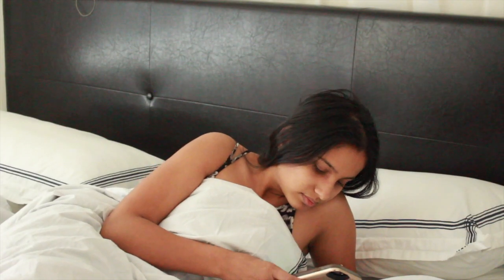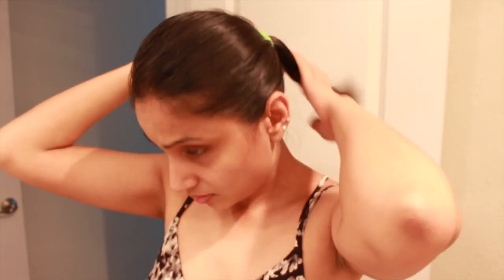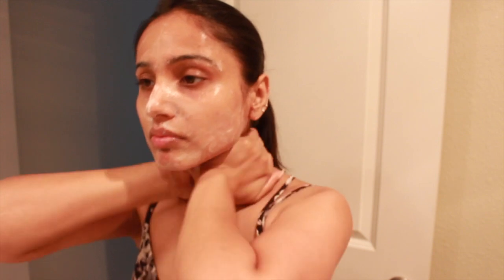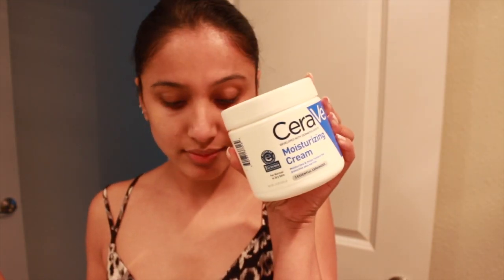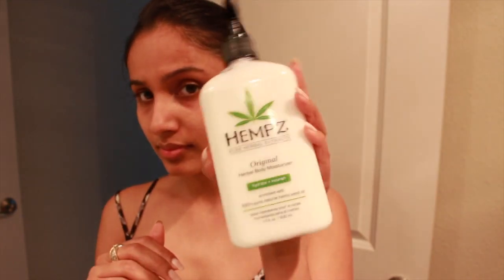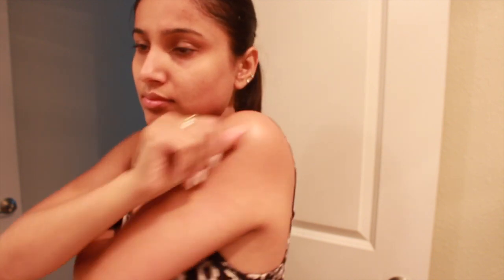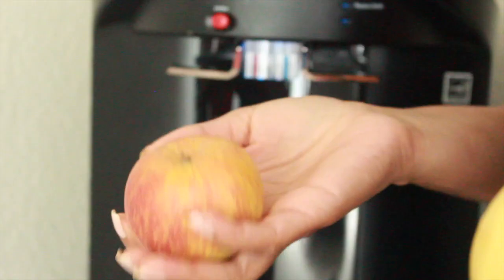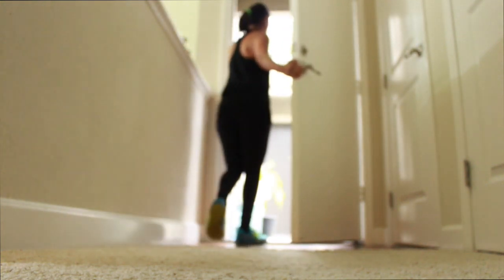GRWM | GYM Get Ready With Me | Morning GYM Routine | Shuchi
Hi Guys,
Today I am doing a Gym Get ready with me routine because I recently Rejoined the gym and I wanted to share with you how I get ready in the morning for the Gym or my morning gym routine with the slightest information on why not to wear makeup in the gym. I know that you know I am not a morning person but I am trying my best to learn how to getup for  the gym first thing in the morning.

PRODUCTS MENTIONED:

1. Toms: Toothpaste
2. First Aid Beauty
3. CeraVe Moisturizing cream

This video is inspiring to those who are looking to change their morning gym routine with a sligt information on skin care and why not to wear makeup to the gym. Hope you enjoy my content.